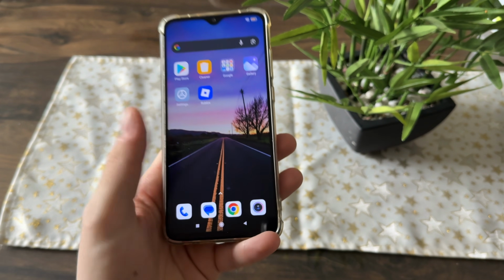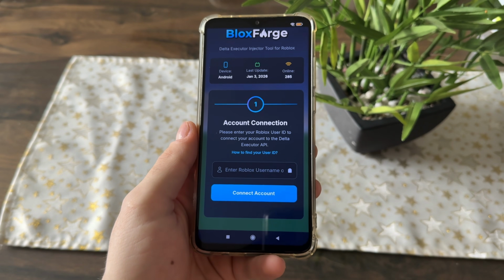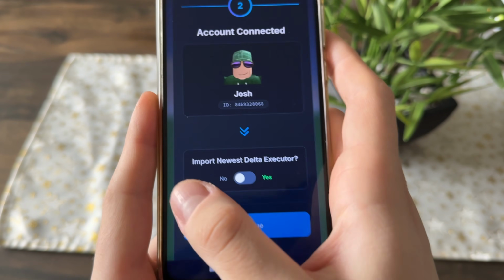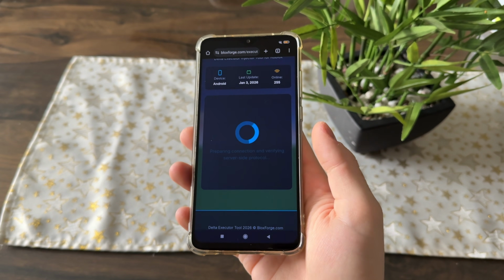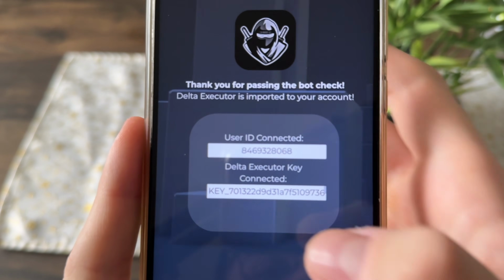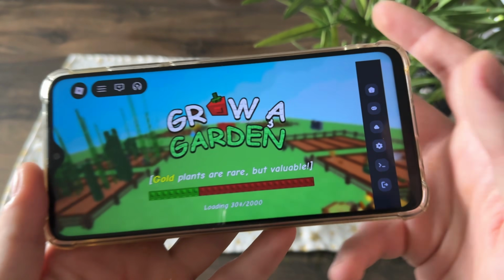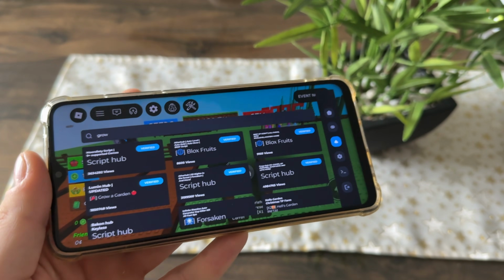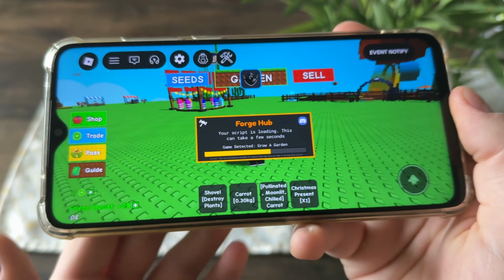Delta Executor Mobile New UPDATE - How To Download Delta Executor Mobile No KEY ✅ 2026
What's up, awesome gamers! 👋 Today, we've got a hot topic on our hands that many of you have been curious about for Roblox Mobile. We're going to explore some buzz around a certain external tool. Is it all it's cracked up to be, or should we be careful? Let's find out! 🤔

We'll be checking out the talk about its features, like if it works on different devices such as iOS, Android, and even PC. We'll also explore what folks are saying about its content. But here's the *most* important thing, guys: we need to chat about the actual risks of using *any* external apps or special tweaks with your game accounts. 🛑 Keeping your account safe is always the top priority!

Stick around, because by the end of this video, you'll have a much clearer idea. You'll understand the real deal behind the rumors and learn how to keep your Roblox adventures super fun and secure! ✅ Let's jump in! 🔥

What You’ll Learn in This Video:
• What people are saying about different external game tools.
• Why keeping your game account safe is a huge deal. 🔒
• Simple steps to help protect your Roblox account.
• How to decide wisely about extra tools for your games. 👍

If you found this video helpful and want to game smart and stay safe, hit that Like button and Subscribe to the channel for more awesome safety tips and gaming content! 🔔🔥